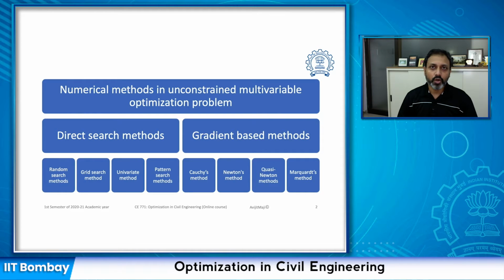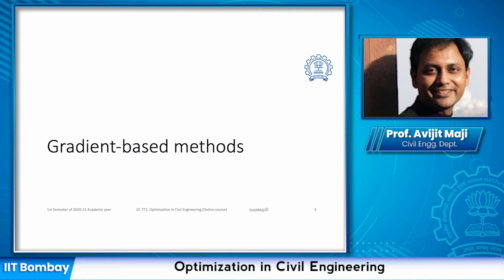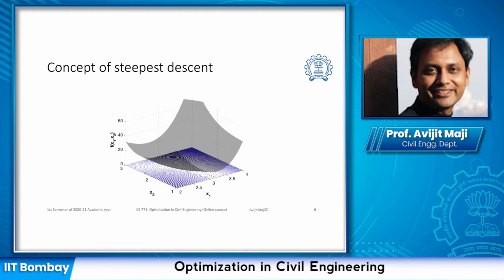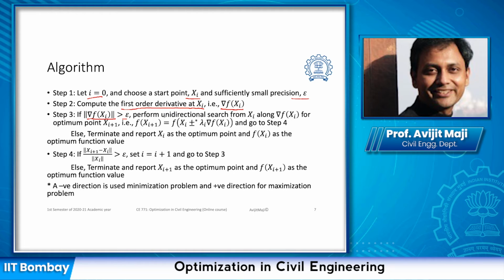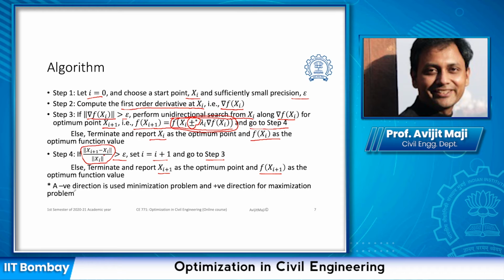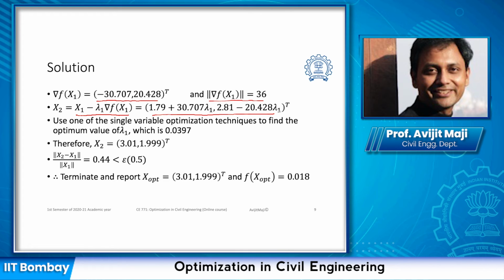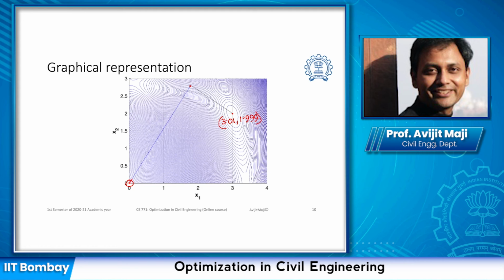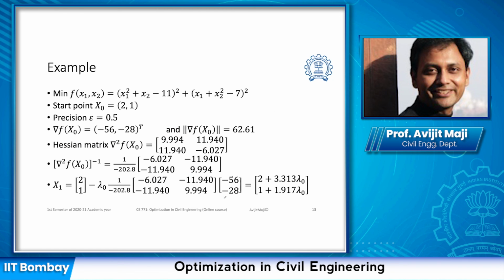Gradient-based methods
Subject:Civil engineering